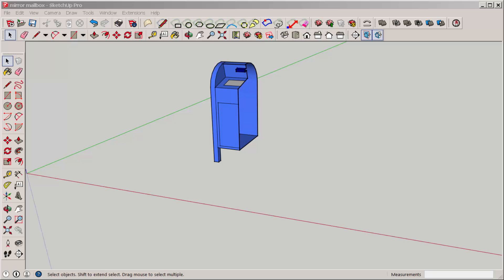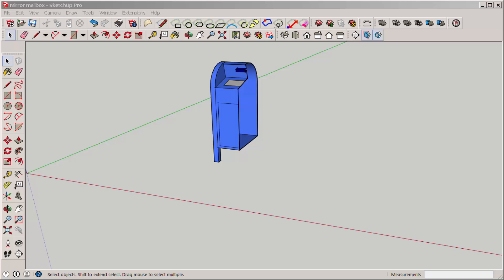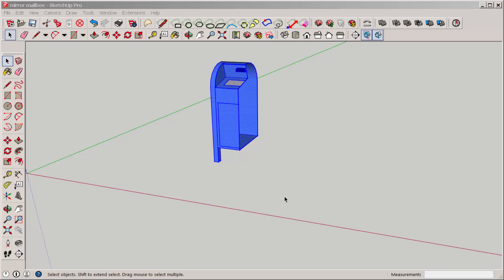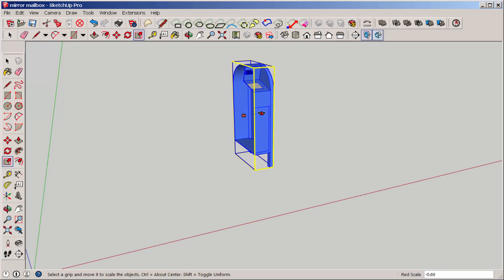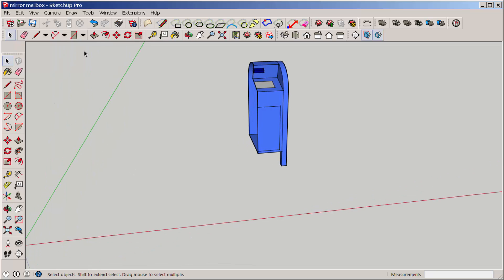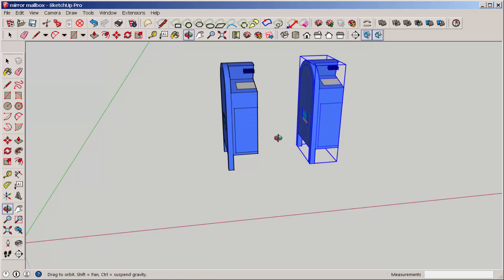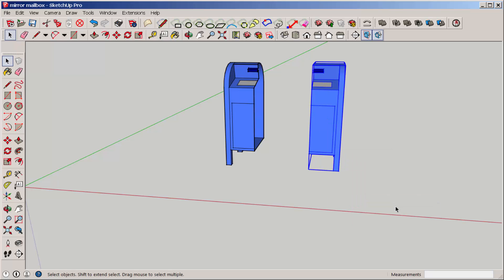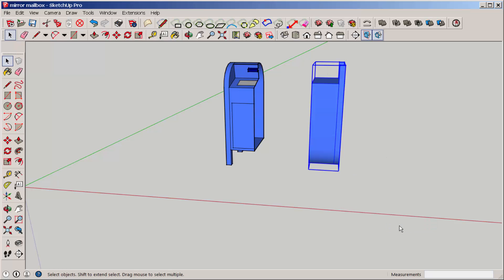SketchUp: How to Mirror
Copy and mirror a model with Scale and Flip Along.